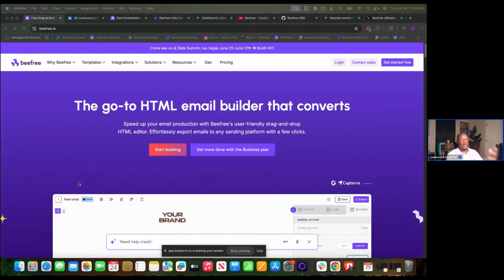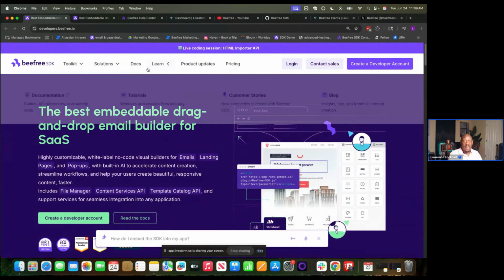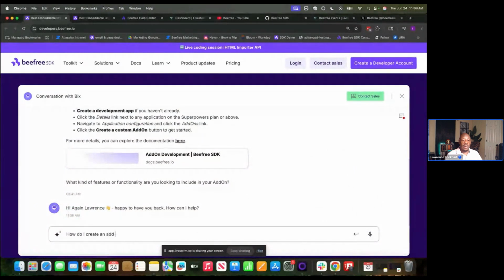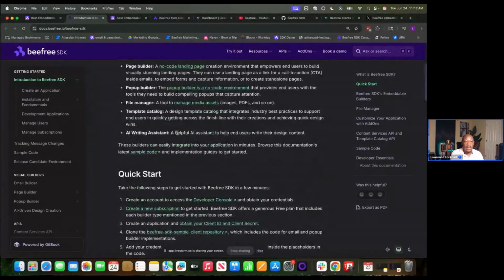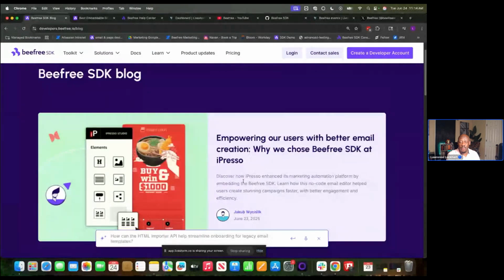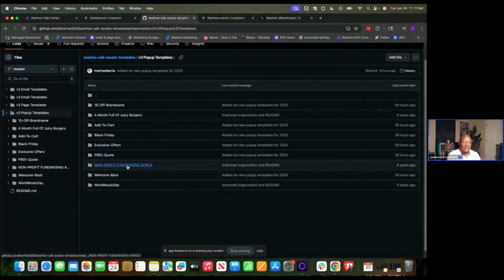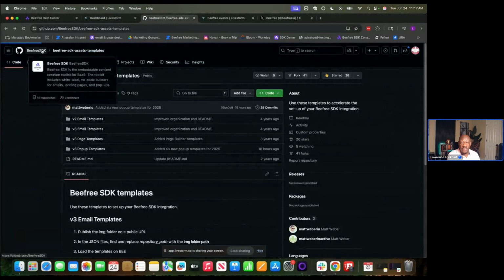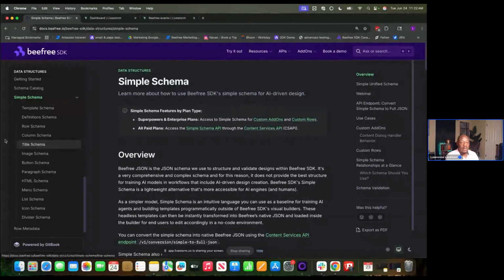Build better, faster: Your one-stop guide for Beefree SDK resources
In this SDK Spotlight session, Lawrence walks you through everything you need to get up and running with the Beefree SDK—fast. From developer docs and our GitHub repo to webinars and support options, you’ll see exactly where to find help when you need it.

📖 Chapters:
00:00 Introduction and Housekeeping
01:16 Welcome and Session Overview
02:48 Developer Resources Overview
04:31 Developer Advocate Role
05:50 Navigating the Developer Hub
11:57 Exploring Documentation and Support
14:08 Beefree Academy and Blog
16:19 YouTube Channel and GitHub
17:08 Exploring GitHub Repositories
18:31 Introduction to Twitter/X Page
20:21 Q&A Session Begins
21:31 Discussing AI and Simple Schema
23:23 Addressing Documentation and API Queries
25:37 Final Thoughts and Community Engagement

Your comprehensive how-to guide for all things Beefree SDK

Access our sample code, new popup builder templates, and NPM package.

Tutorials and courses to help you get started with the SDK.

The best way to reach our SDK team to get in-depth technical support:

🚀 Don't have Beefree SDK yet?